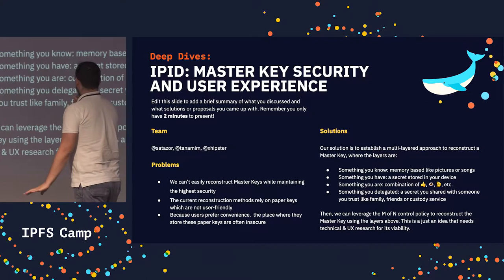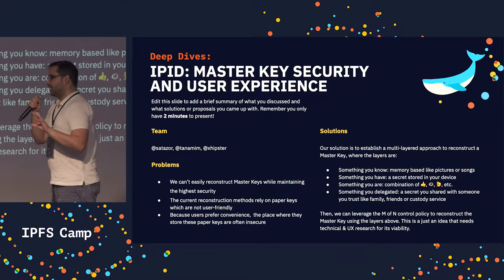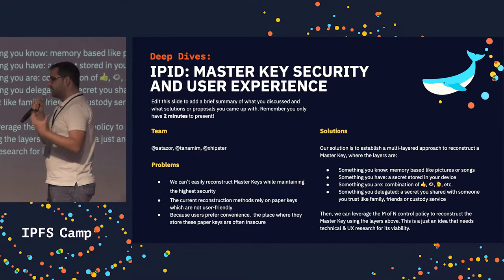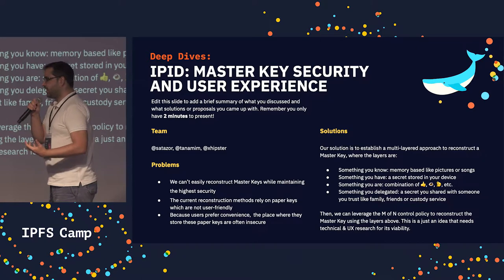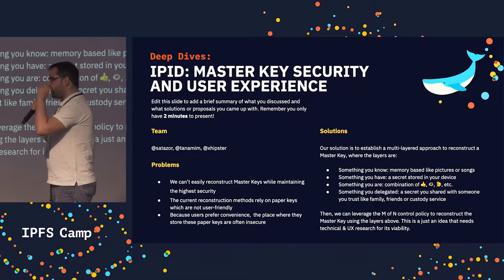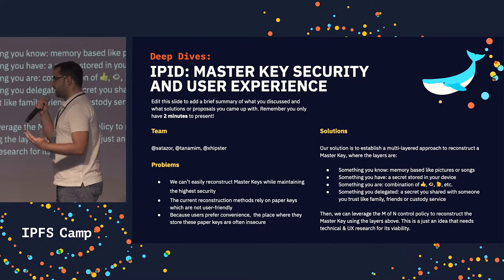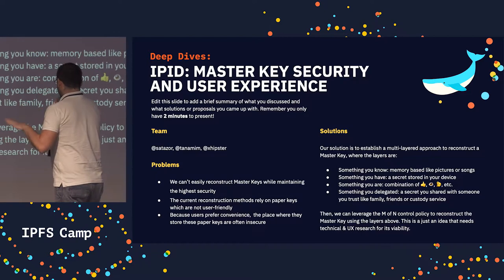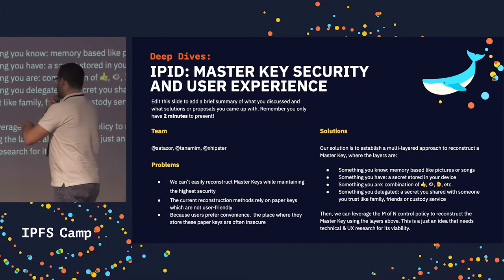IPID - Master key security and user-experience 📦